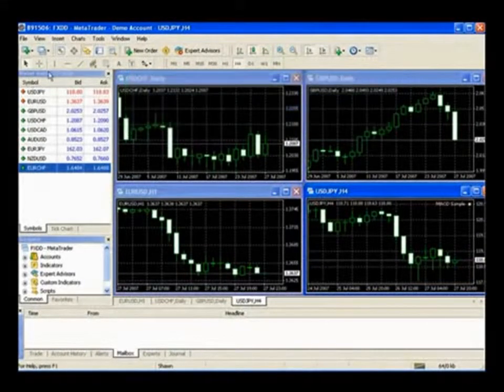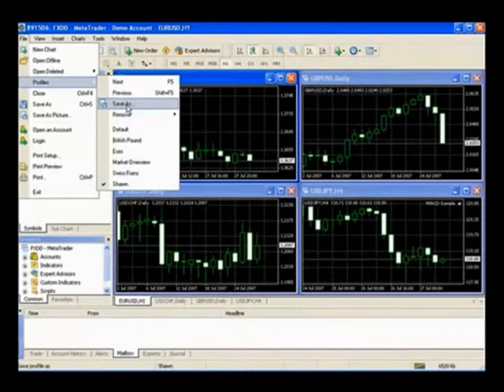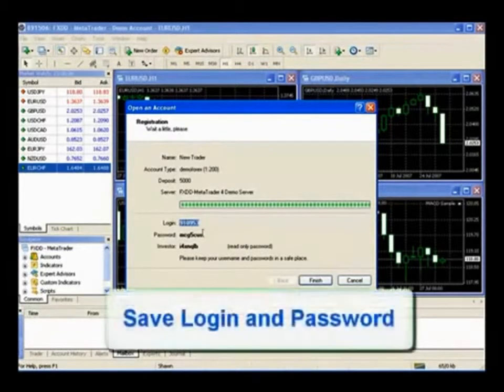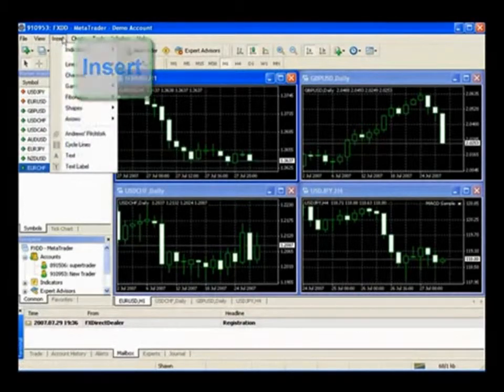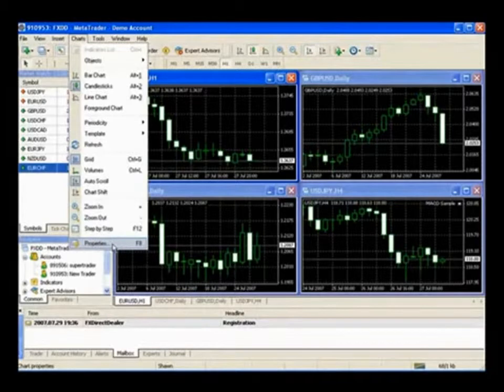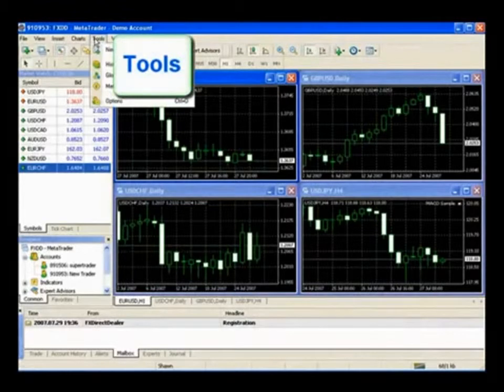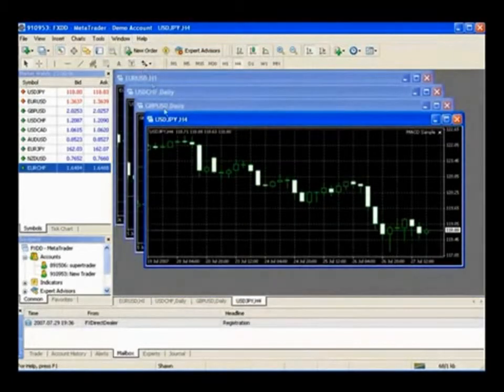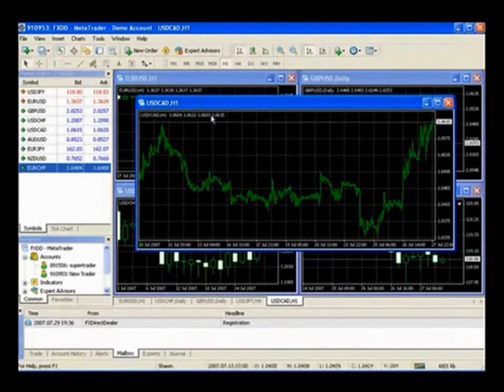Learn and practice Forex tutorial part 1.1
Learn and practice Forex using Metatrader 4 part 1.1